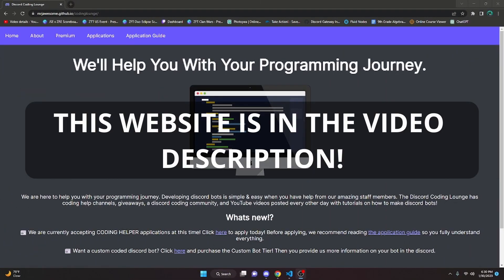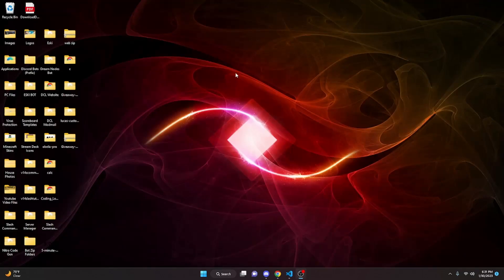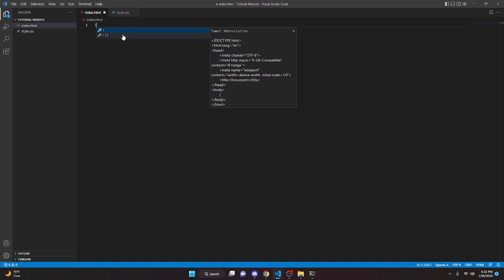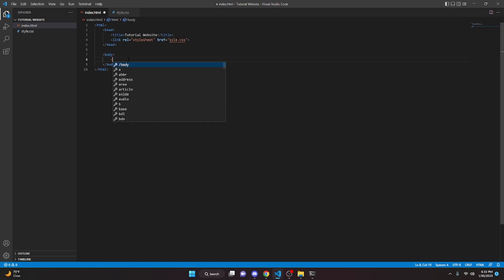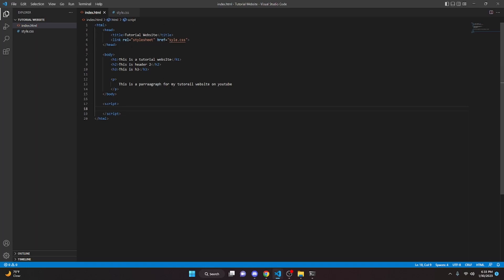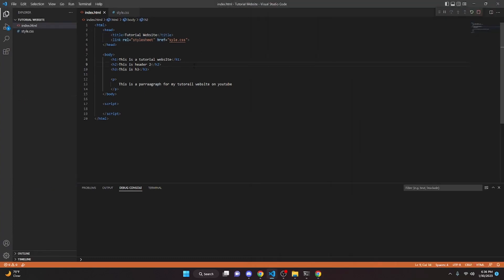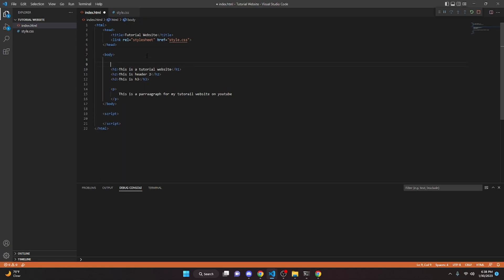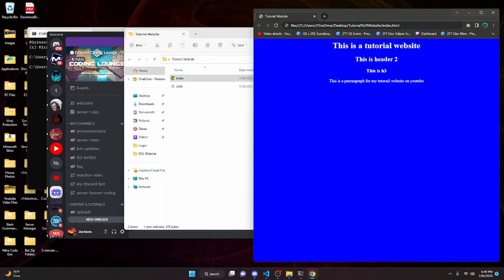How to code a website using HTML, Javascript & CSS!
This is how you can make a website easily with html, javascript, and css.  This is the start to the series - I will show you how to set up the basic website outline with a bit of css styling!